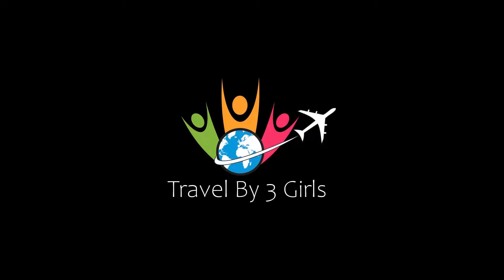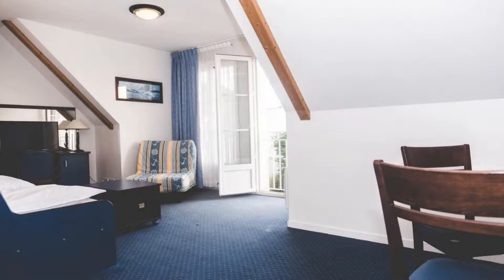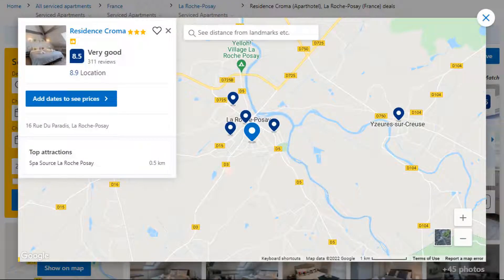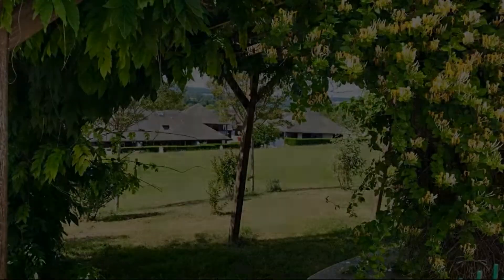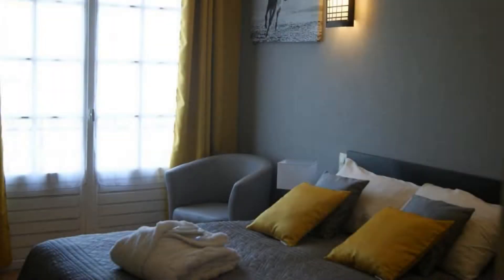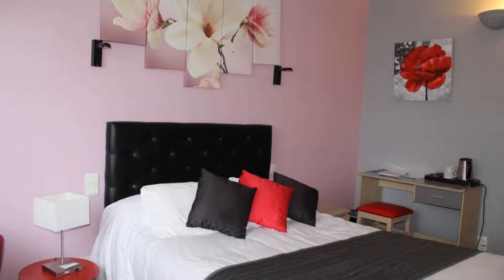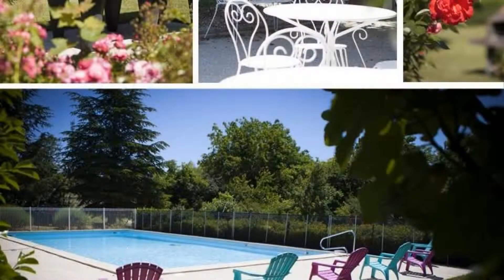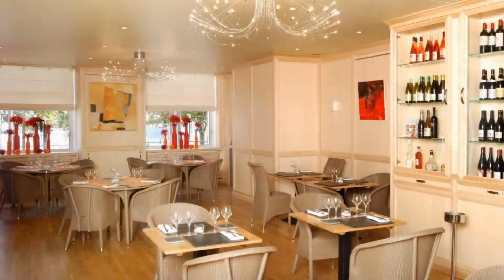Top 5 Recommended Hotels In La Roche-Posay | Best Hotels In La Roche-Posay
2) Logis Hôtel & Restaurant Au Clos Paillé Charme & Caractère, La Roche-Posay

Queries Solved:
1) Top 5 Recommended Hotels In La Roche-Posay
2) Top 5 Hotels In La Roche-Posay
3) Top Five Hotels In La Roche-Posay
4) Top 5 Romantic Hotels In La Roche-Posay
5) 5 Best Hotels For Couples In La Roche-Posay
6) Hotels In La Roche-Posay
7) Best Hotels In La Roche-Posay
8) Top 5 Luxury Hotels In La Roche-Posay
9) Luxury Hotel In La Roche-Posay
10) Luxury Hotels In La Roche-Posay
11) Luxury Stay In La Roche-Posay
12) Top 5 4 Star Hotel In La Roche-Posay
13) Best 4 Star Hotel In La Roche-Posay
14) 4 Star Hotel In La Roche-Posay

Track Title: Fiesta de la Vida
Artist: Aaron Kenny